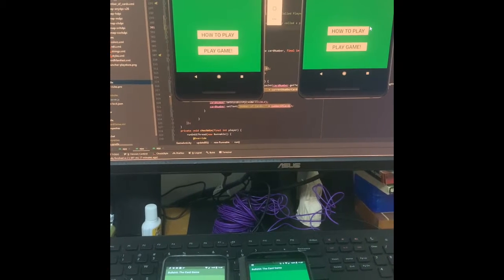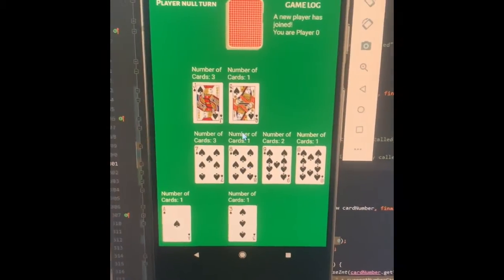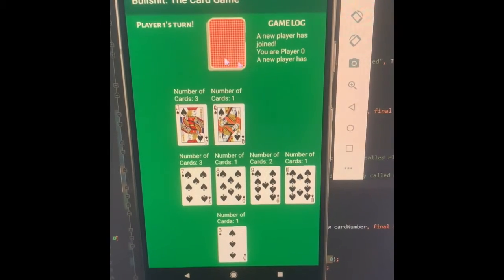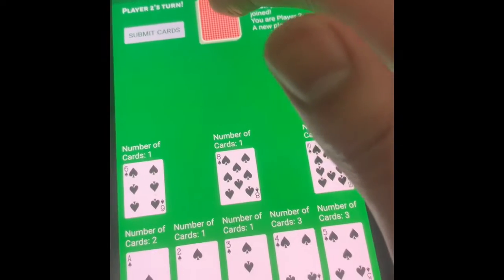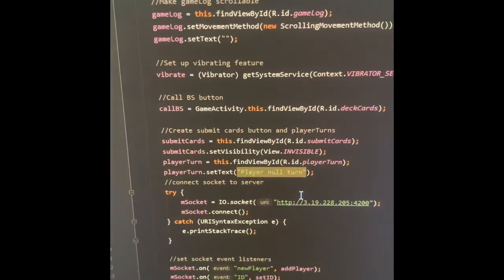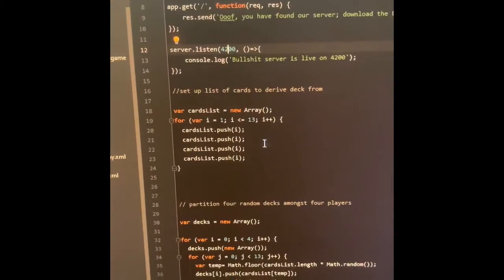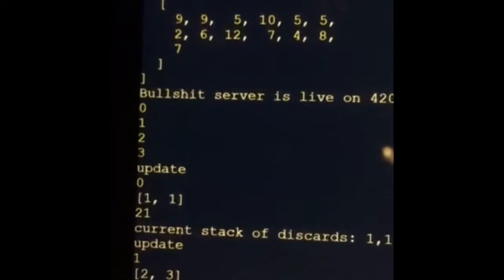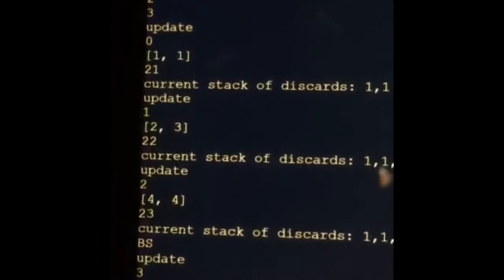CS125 Final Project